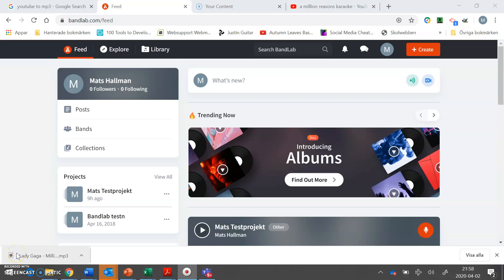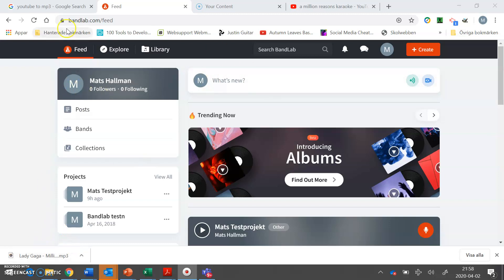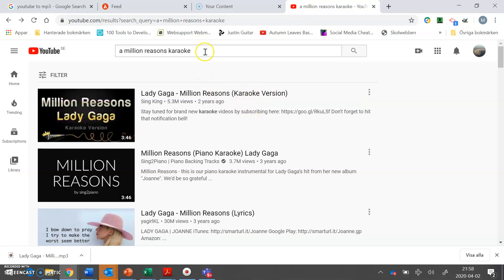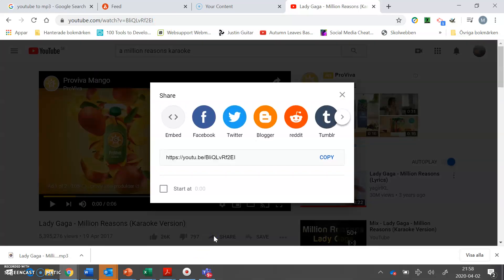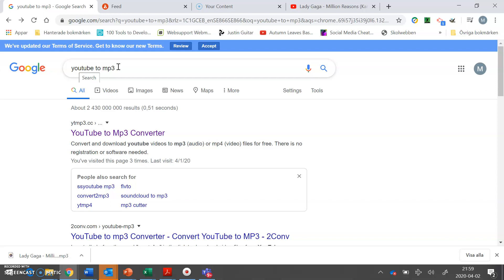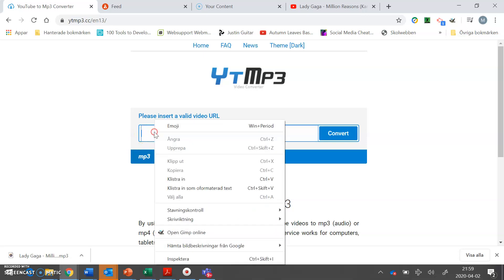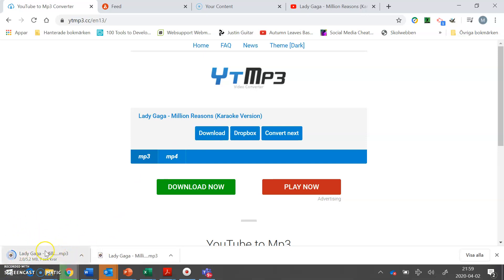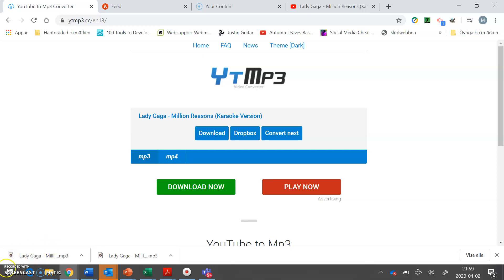How to convert a Youtube link to a soundfile